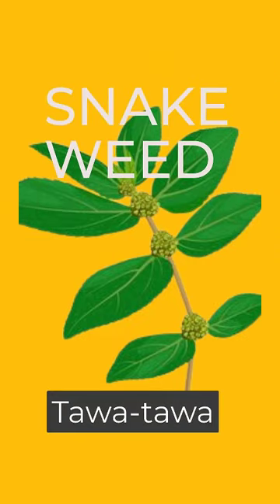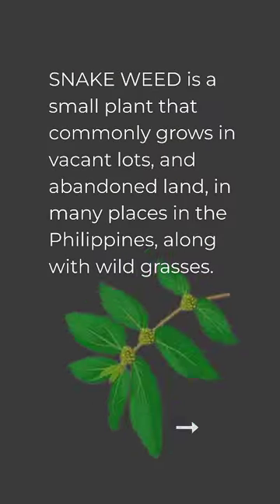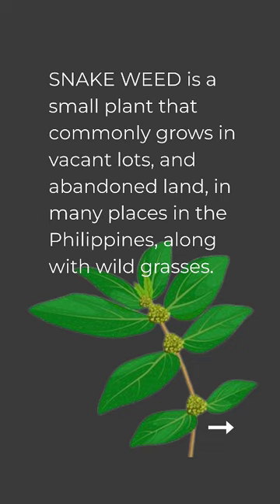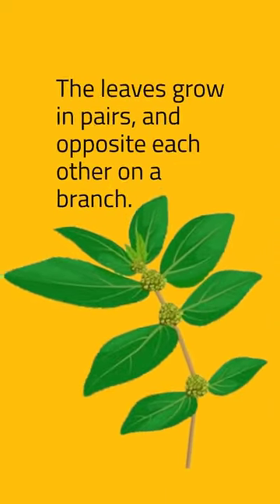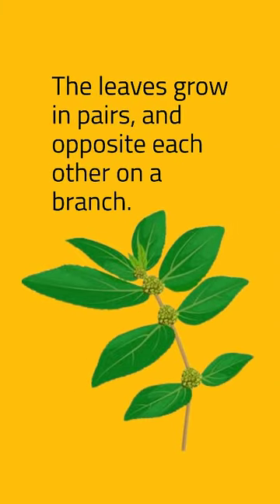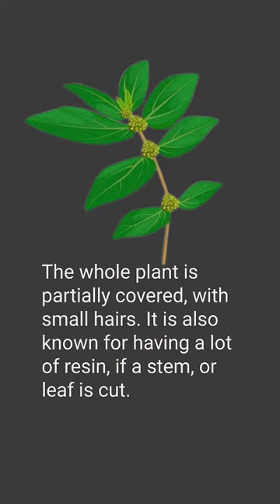SNAKE WEED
SNAKE WEED is a small plant that commonly grows in vacant lots, and abandoned land, in many places in the Philippines, along with wild grasses.

The leaves grow in pairs, and opposite each other on a branch.

The whole plant is partially covered, with small hairs. It is also known for having a lot of resin, if a stem, or leaf is cut.

Tools and Materials Used In This Video … Grab yours here:
VIDEO BUILDER EDITOR APP 💖
Please support our YouTube channel